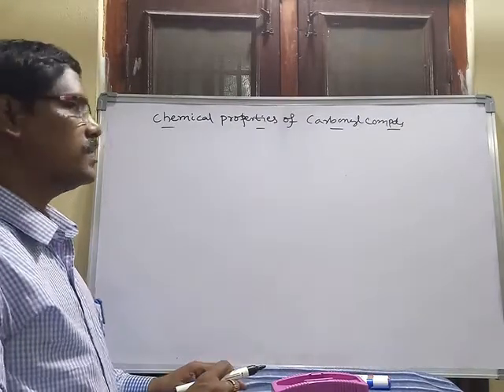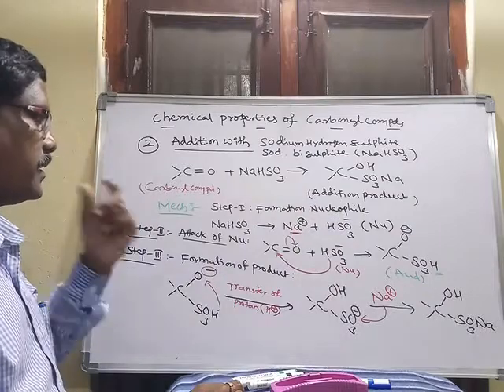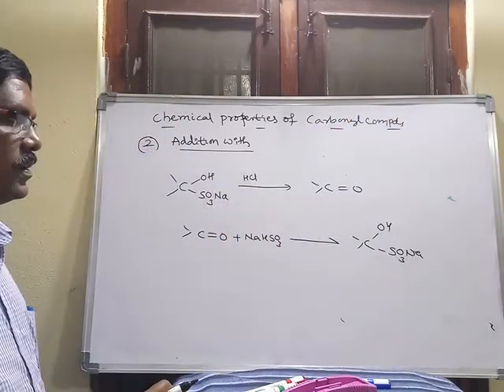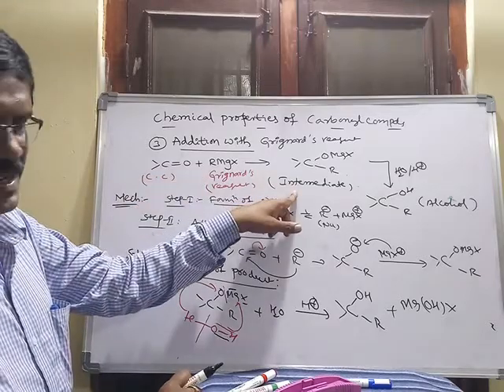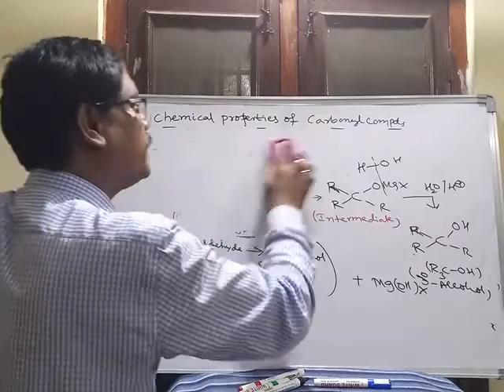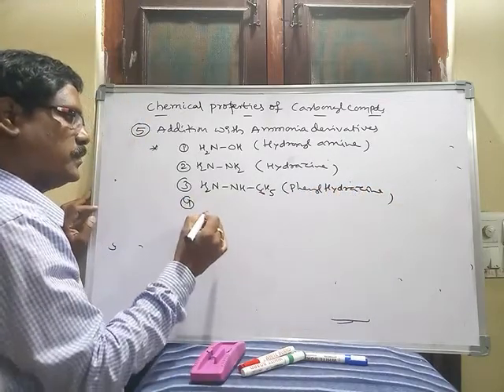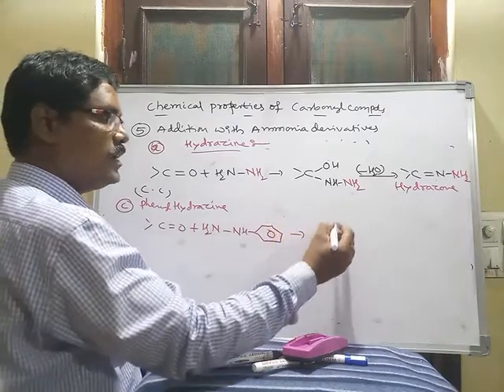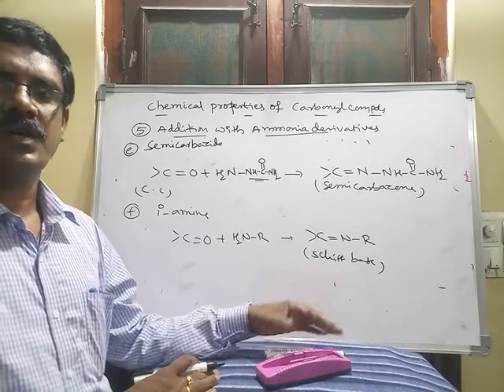CHEMICAL PROPERTIES OF CARBONYL COMPOUNDS PART-2(B.S.C 2nd YEAR ORGANIC CHEMISTRY)